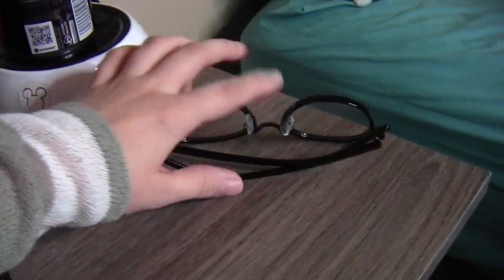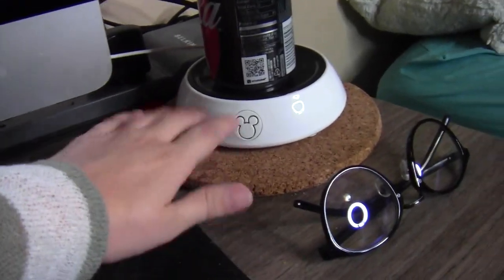My Writing Desk Tour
What weird item do you keep on your desk? Mine was obviously the nail glue because who keeps nail glue on hand all the time! I want to hear all about your writing spaces!

Until next time in wonderland loves!

I am an author of an urban fantasy series which will be debuting in 2019! On my channel, you can find fun book videos, writing tips, vlogs, and everything in between! Feel free to suggest any writing or book related content you want to see!

CURRENT WIP: Dark Radiance Novella's

MY BOOKS
*DARK RADIANCE (2019)